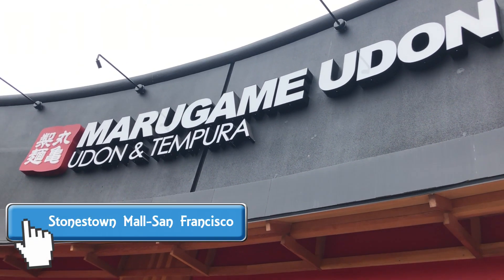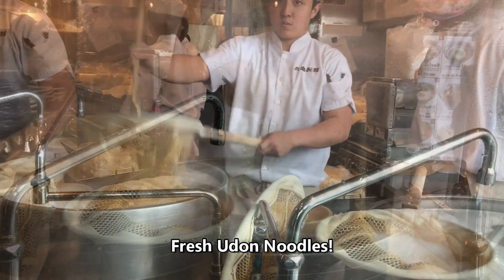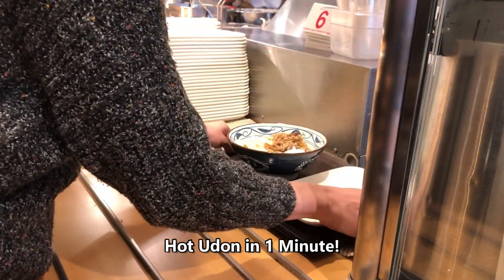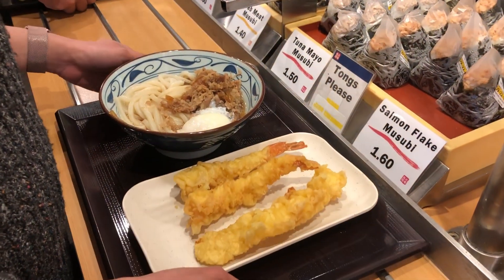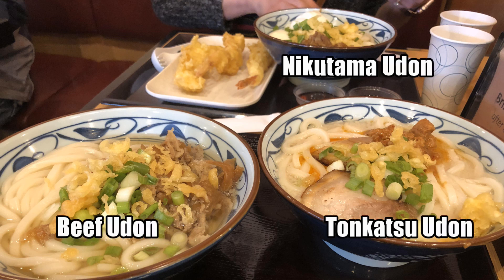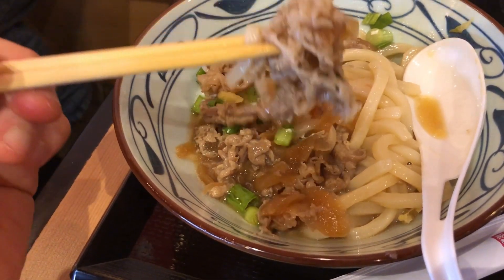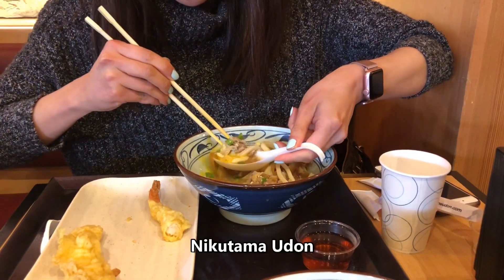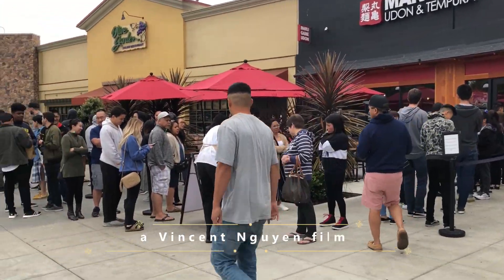MARUGAME UDON 2018 🍜 Best Cheap Eats San Francisco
Marugame Udon - a worldwide restaurant chain serving casual udon noodle soup opened in early 2018, located in San Francisco's Stonestown Galleria Mall.  There was a lot of hype since the opening day and we wanted to check out this location!

Each bowl is very affordable (well under $10 per bowl) & you can add tempura as sides as well. Each tempura piece is charged individually.  Our meal of 3 udon bowls & 3 pieces of tempura came out to $34...this is consider value in San Francisco!

What we Ordered:
-Udon: Beef, Nikutama, & Tonkatsu
-Tempura: Shrimp & Squid

FYI - I was not sponsored for this, but would be sweet if I was ;)